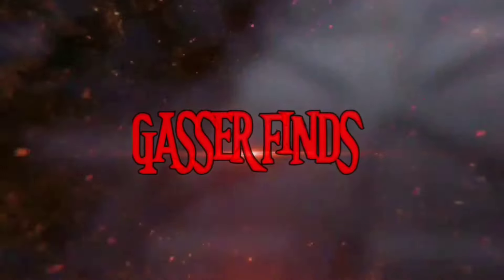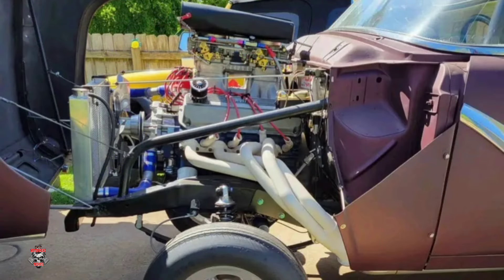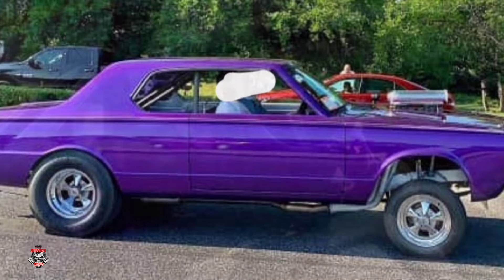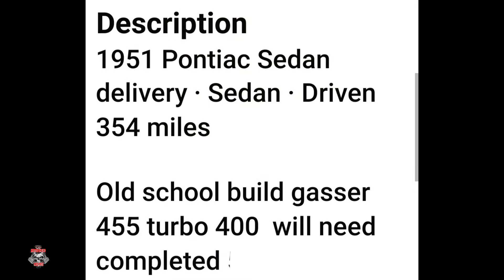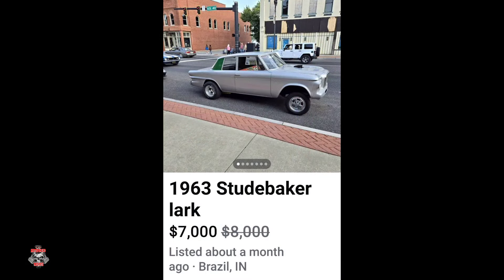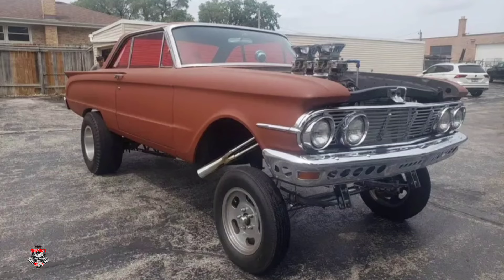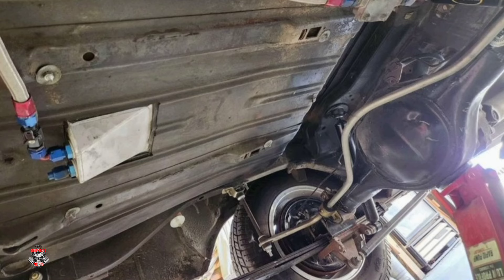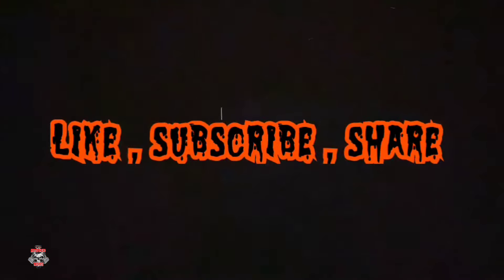GASSER FINDS ON FACEBOOK MARKET PLACE! Ep3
join us as we search facebook market place for some cool gasser style hot rods currently listed for sale.